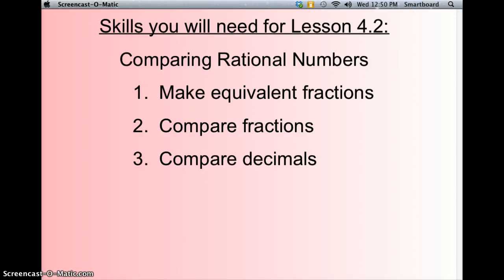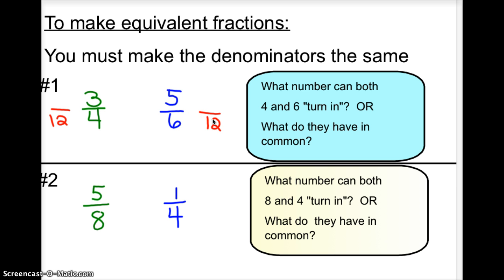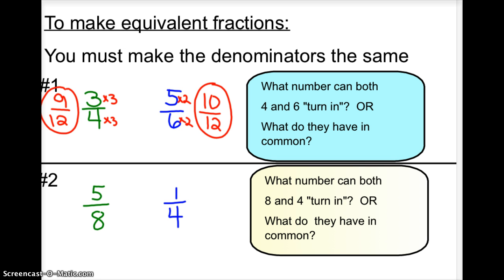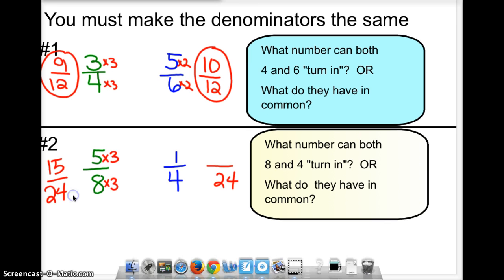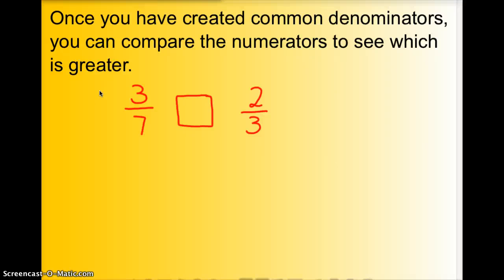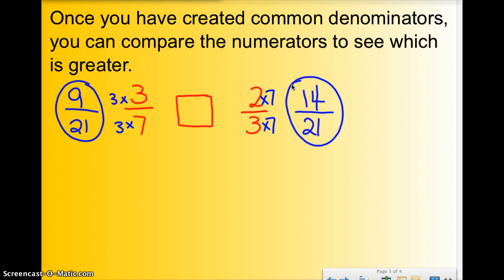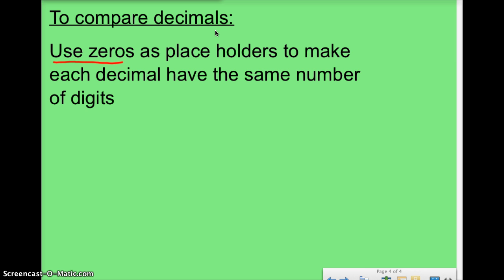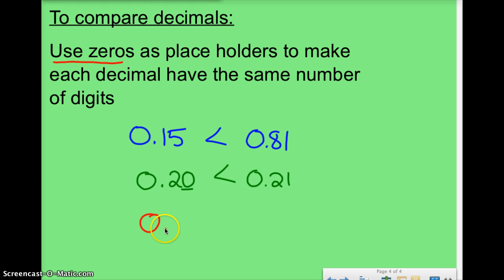4.2 Comparing fractions/decimals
4.2 Comparing fractions/decimals